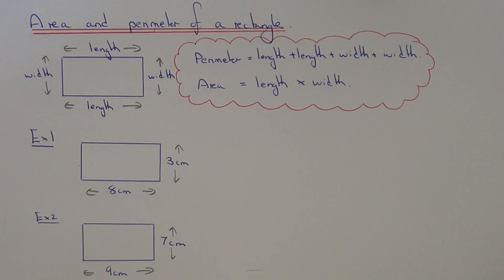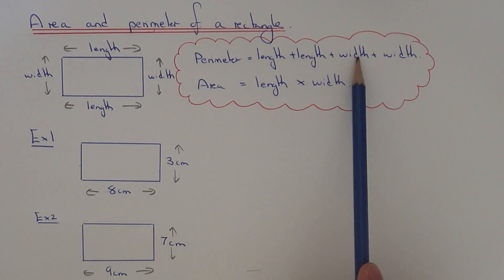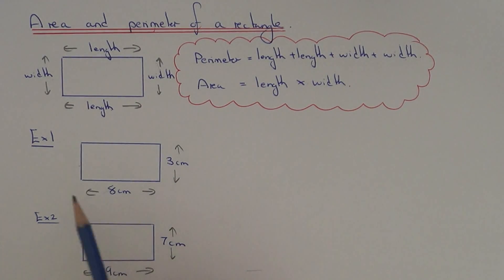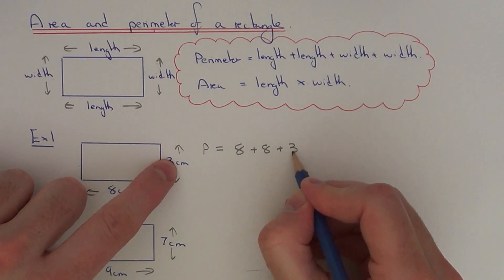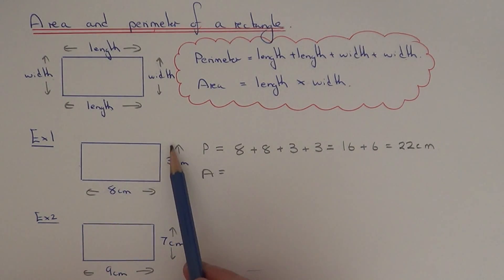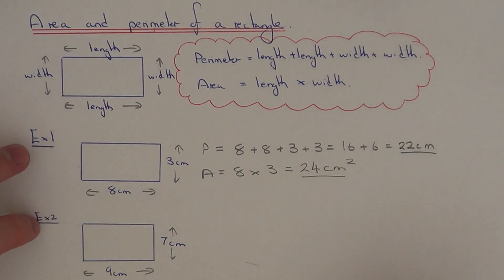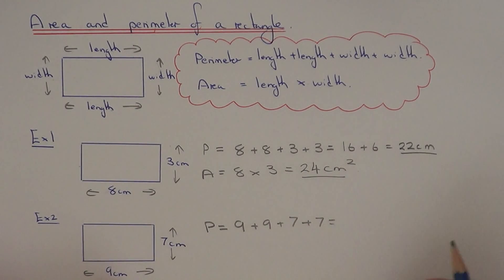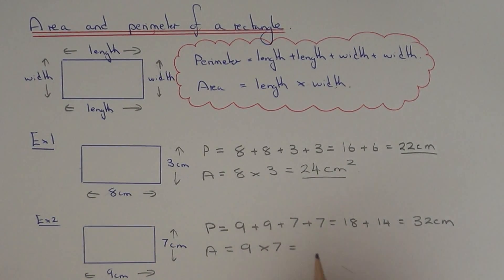Rectangles. How To Calculate The Perimeter And Area Of A Rectangle. 2 Easy Examples.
The perimeter of a rectangle can be worked out by adding up the four side lengths:

Perimeter = length + length + width + width

The area of a rectangle can be worked out by multiplying the two edges together:

Area = length x width

In example 1, you need to work out the area and perimeter of a 8cm by 3cm rectangle.

P = 8 + 8 + 3 + 3 = 16 + 6 = 22cm

A = 8 x 3 = 24 cm^2 (remember the units of area!)

In example 2, you need to work out the area and perimeter of a 9cm by 7cm rectangle.

P = 9 + 9 + 7 + 7 = 18 + 14 = 32cm

A = 9 x 7 = 63 cm^2.